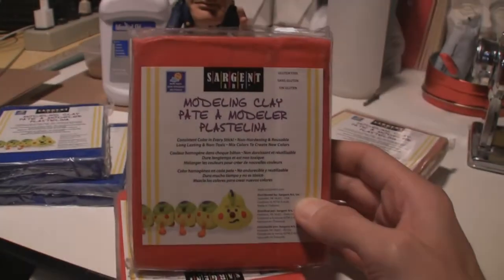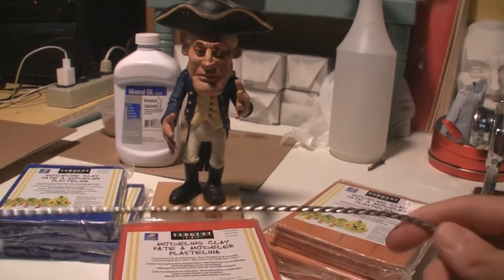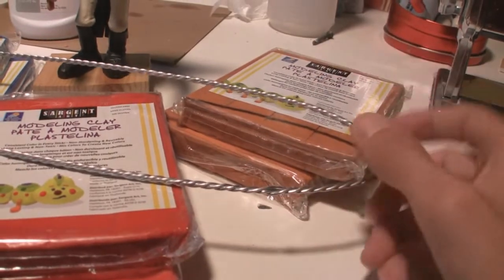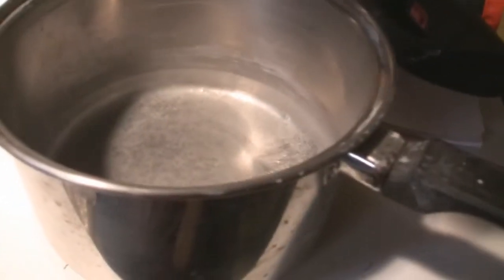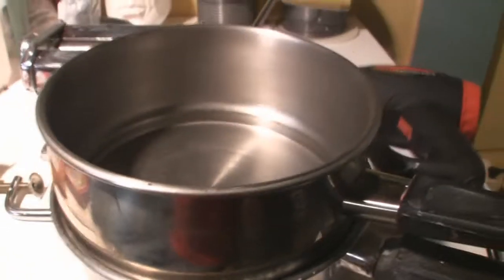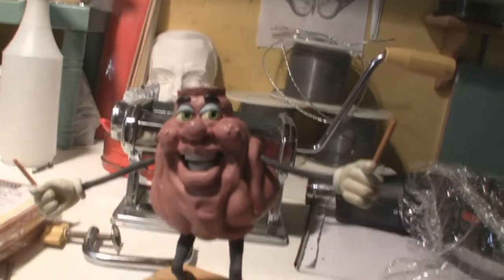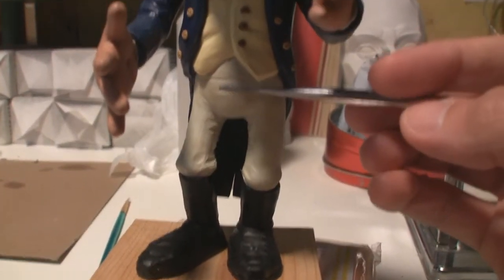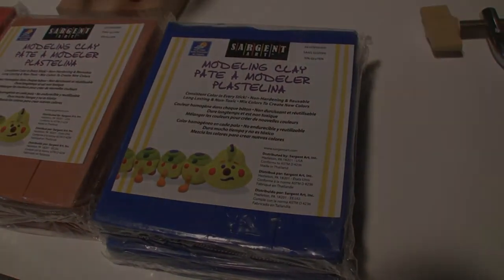Sargent Art Modeling Clay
Sargent Art Modeling Clay is great for sculpting and making clay puppets for animation.

Non-hardening (oil based) modeling clays available in bright colors and skin tones. Sargent art clays are ideal for animation purposes and realistic sculpting.